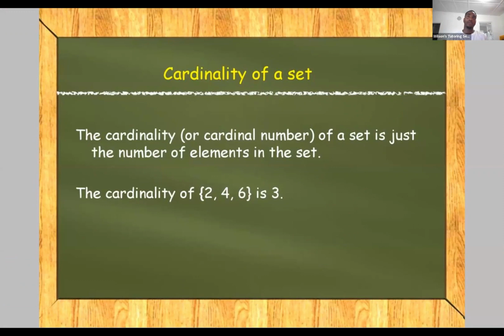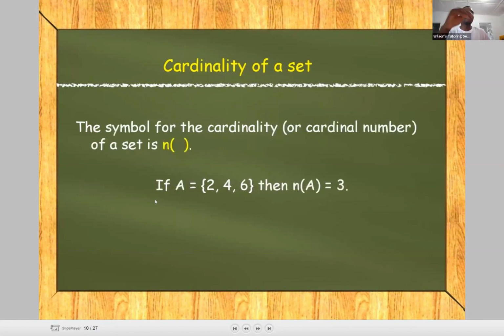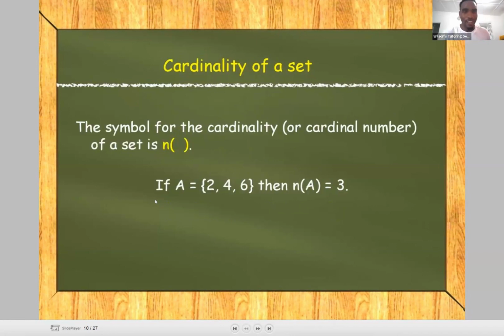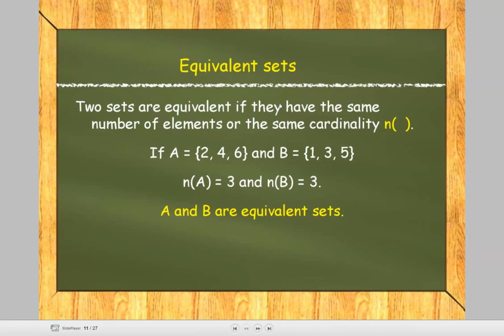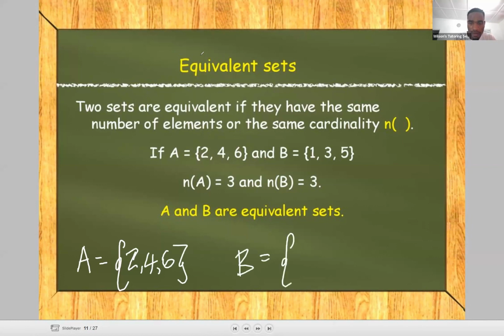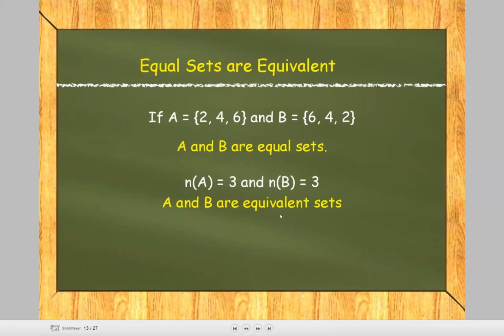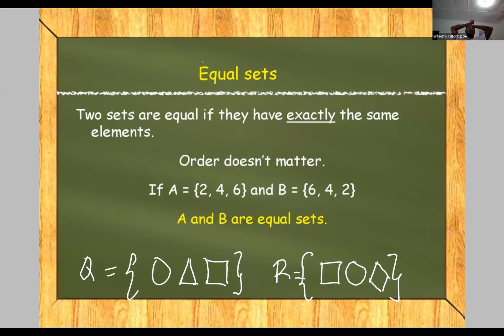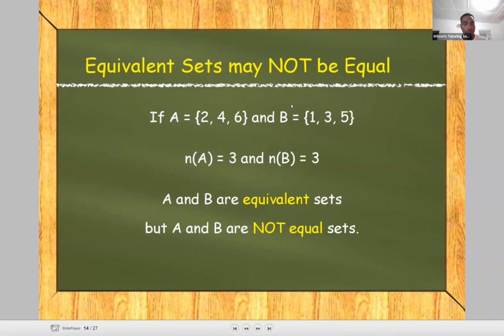Equal Sets, Equivalent Sets and Cardinality of Sets | Set Theory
Join me in this enlightening lesson on the cardinality of sets and understanding the differences between equal and equivalent sets. Discover the fundamental concepts that make counting and comparing sets not only fun but also essential in mathematics and everyday life.

Timecode/Chapters
00:00 - Intro
00:43 - Cardinality of a Set
05:03 - Equivalent Sets
08:30 - Equal Sets
11:22 - Equal Sets are Equivalent
11:58 - Equivalent Sets may NOT be Equal
12:43 - Outro